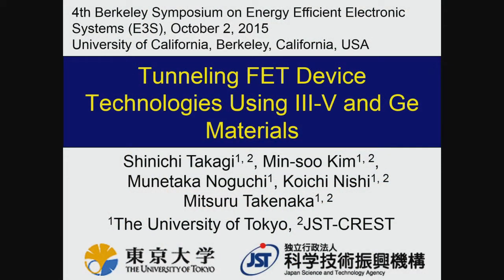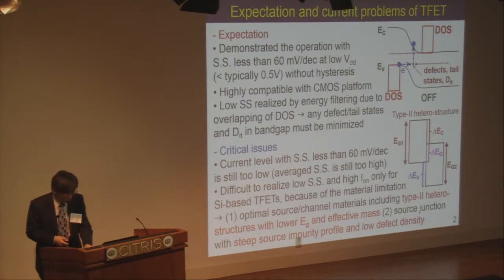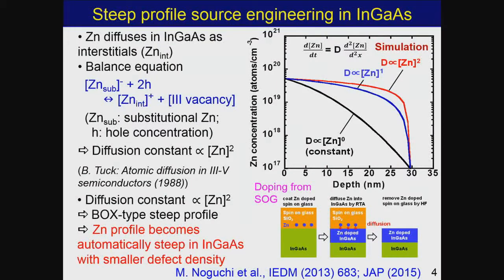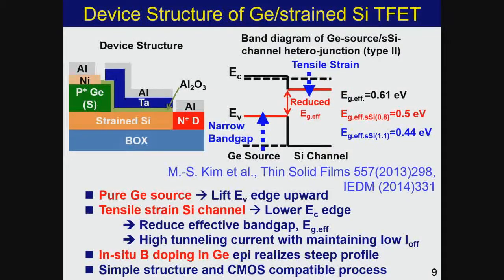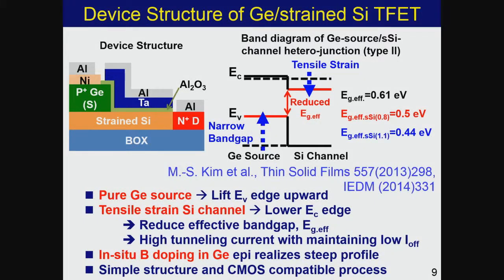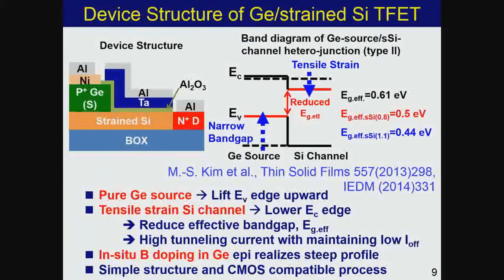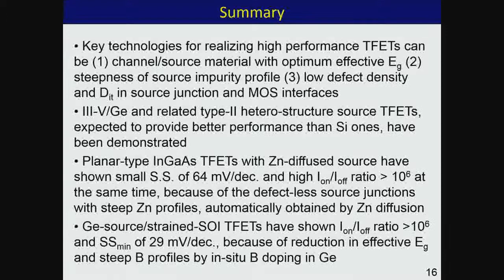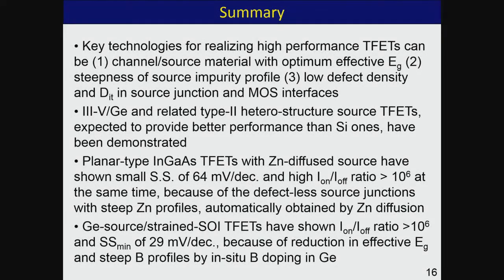4th Berkeley Symposium - Tunneling FET Device Technologies Using III-V and Ge Materials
Presented by Shinichi Takagi